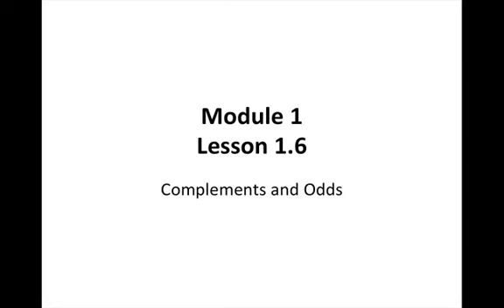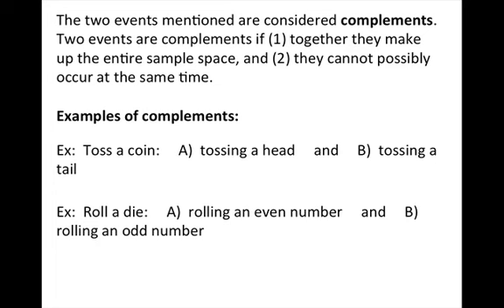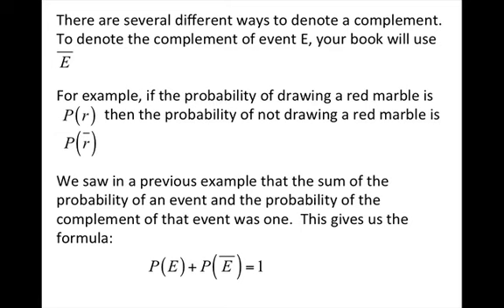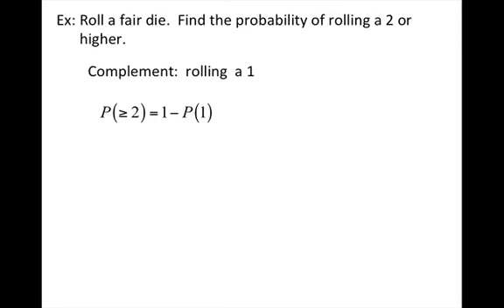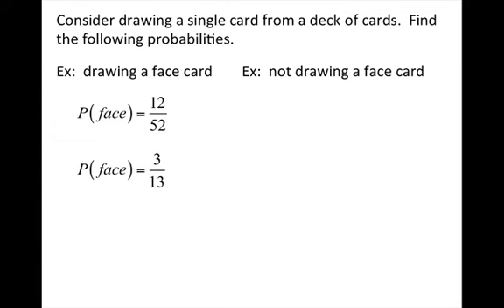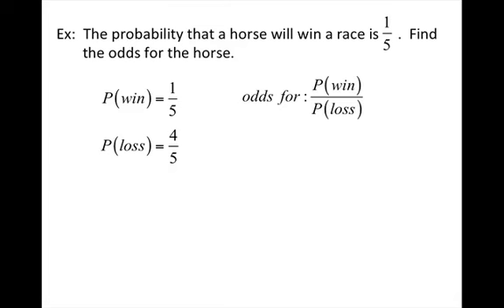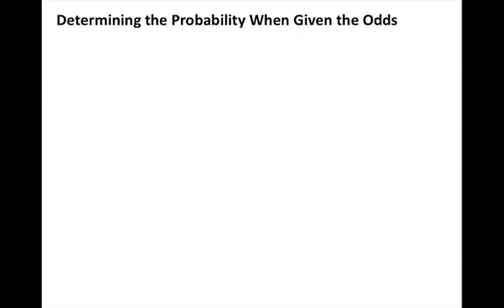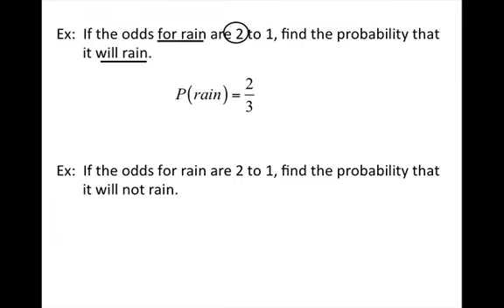Lesson 1 6